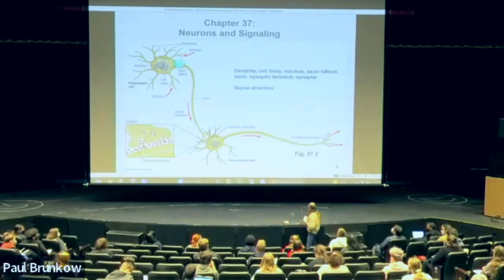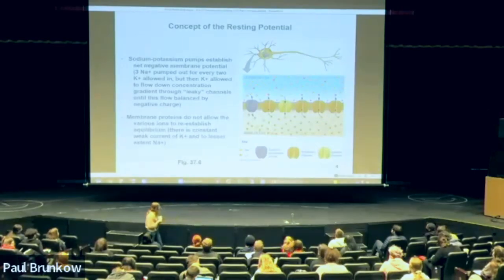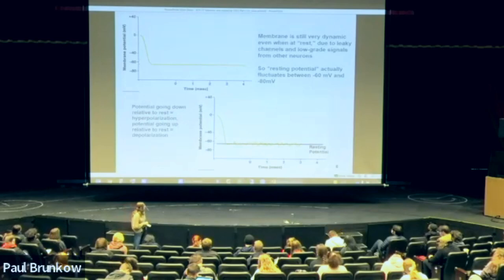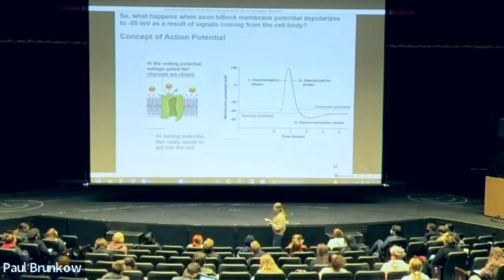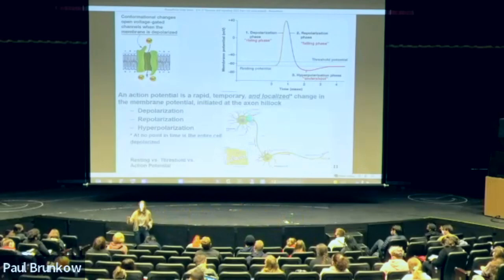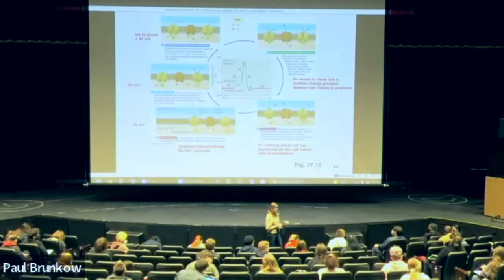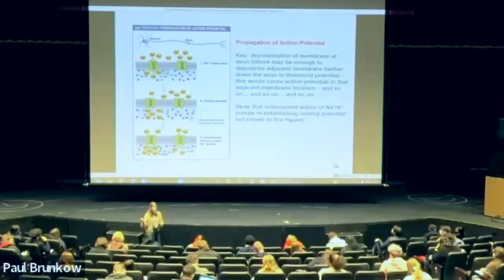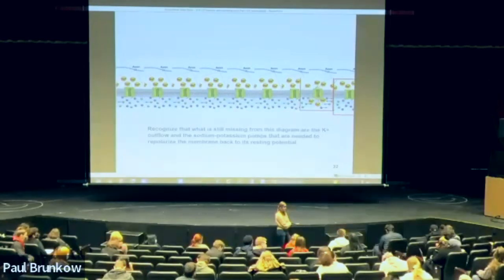Nerve Function Lecture | SIUE BIOL151 Spring2022